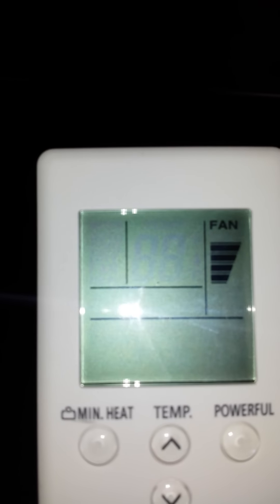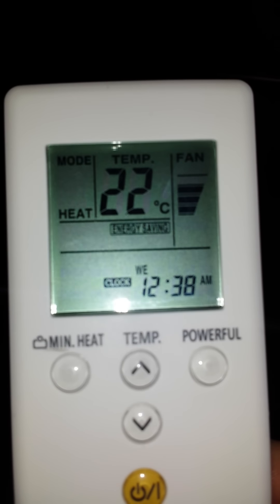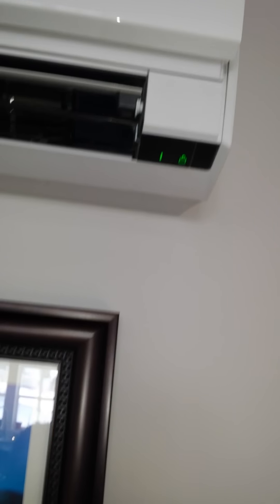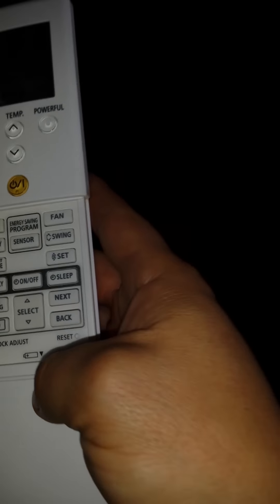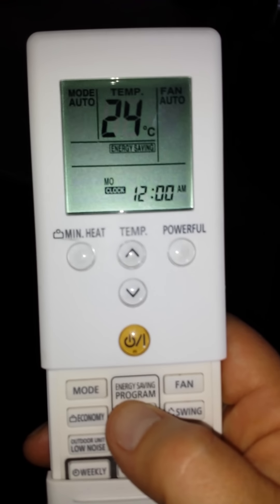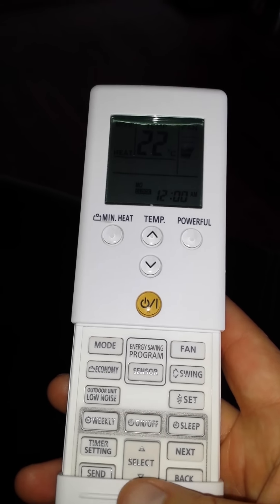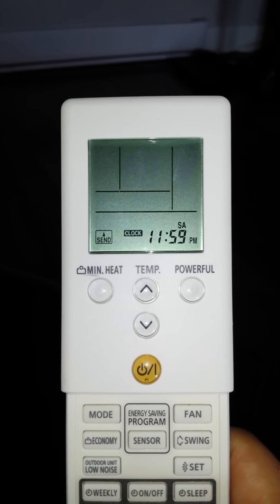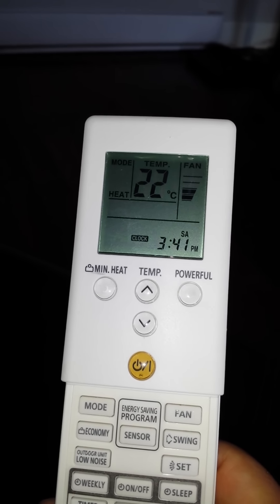How to reset remote for a mini-split & set time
Remore reset & programming time explained on fujitsu mini-split